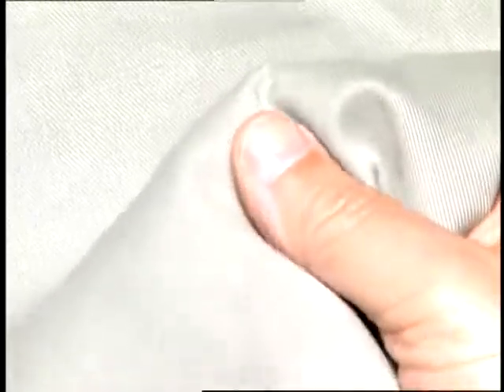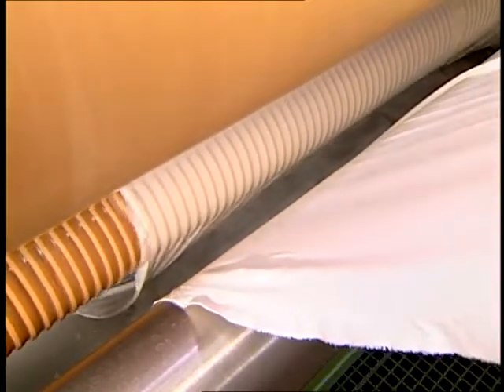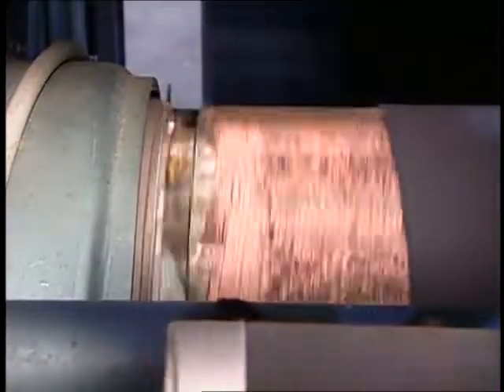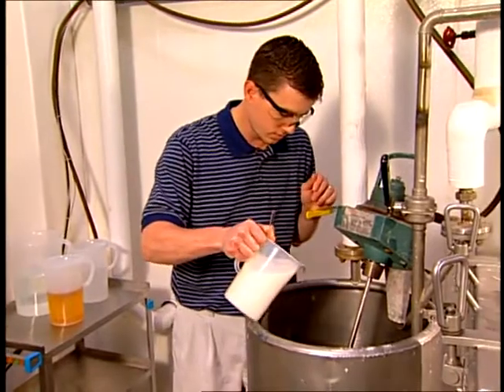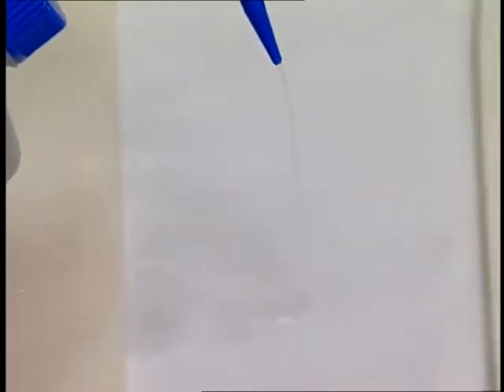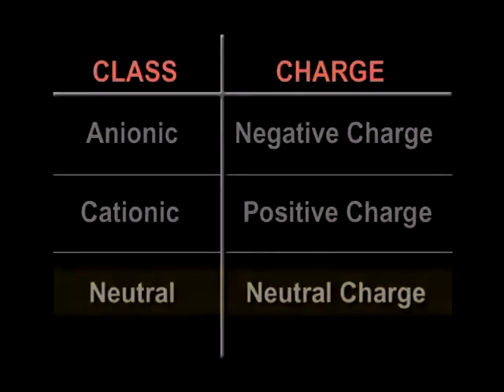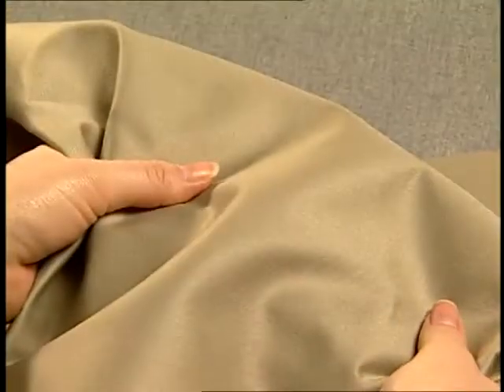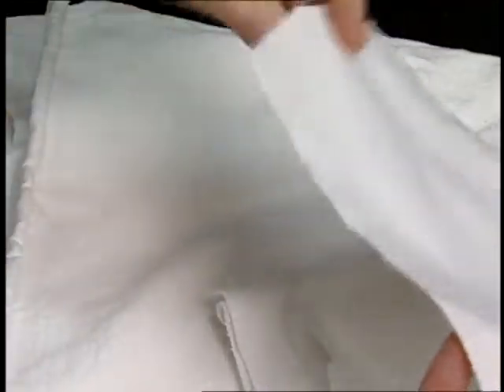Chemical Finishing- Softeners and Builders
Softeners & Hand Builders
Finishing is defined as any chemical process other than preparation or the application of color that imparts useful or desired properties to a textile or apparel product. Although it can be performed on fibers or yarns, finishing usually occurs after the fabric or garment has been prepared and dyed, and is often the last step.

Finishing processes can affect many qualities of a fabric or garment, including appearance, performance, or serviceability, and hand, through the use of softeners or hand builders.

Softeners are classified by their ionic charge: anionic, cationic, and non-ionic (neutral).

Anionic Softeners
Anionic softeners have a negative charge as does wet cotton. Anionic softeners can impart pliability without making the fabric too silky or slick. Because of their charge, they must be padded onto fabric. Not extremely durable, these softeners are normally applied for a one-time effect, often before mechanical finishes such as napping, shearing or compaction are introduced.

Advantages
Anionic softeners are desirable because they provide the right amount of lubrication between a fabric and a mechanical device. Another advantage is that fabric that is finished with anionics doesn’t easily yellow because these softeners show good stability to heat and are compatible with optical brighteners. They also have good rewetting properties so are preferred for fabrics such as towels that must absorb water.

Disadvantages
Their disadvantage is that, when compared to other softeners, more product must be used. Anionics are hard to exhaust and may be incompatible with baths containing products such as stabilized cationic emulsions, electrolytes, or resins.

Cationic Softeners
Cationic softeners have a positive charge while wet cotton has a negative charge. Due to their opposing natures, cotton has a high affinity for cationic softeners.

Advantages
This type of softener produces a fluffy and silky and, on most fabrics, and it doesn’t take much to get this effect on cotton because of the ionic charge of these chemicals. Cationics easily exhaust and are compatible with most resin finishes. Cationics are good for fabric sewability and are quite durable with good tear and abrasion resistance.

Disadvantages
Cationics are not often used at high levels on white because they tend to yellow at higher processing temperatures. They may also affect shade or lightfastness. Also, in some applications, cationics may cause unwanted water repellency. It is important to note that Anionic and Cationic chemistries are incompatible. Strong cationic softeners can complex or bind with anionic dyestuffs, creating a problem with crocking. Also, the shade may not be reproducible.

Nonionic Softeners

Nonionic softeners have a neutral charge. This includes ethylene oxide derivatives, silicones, and polyethylene. Nonionics have no ionic affinity for cotton and must be applied by a pad application. These softeners show excellent resistance to discoloration and heat, give a dry pliable hand, and can be applied by various methods. The polyethylene type of nonionic softeners creates a soft hand and has excellent non-yellowing properties. The silicone gives a slick, lubricated, and silky hand and blooms the shade, making it look richer and more vibrant. They also increase the performance of durable press. Both polyethylene and silicone softeners improve tear and abrasion resistance, providing sewing lubricity, and are somewhat durable.

Hand Builders
Another class of chemistry for finishing is referred to as hand builders. These finishes are applied when garments require fabrics of strength, firmness, and resistance to abrasions. Hand builders make fabrics less pliable, and control curling when fabrics are difficult to sew.